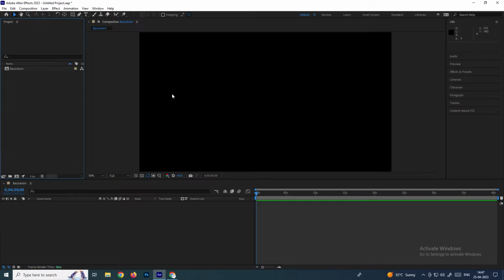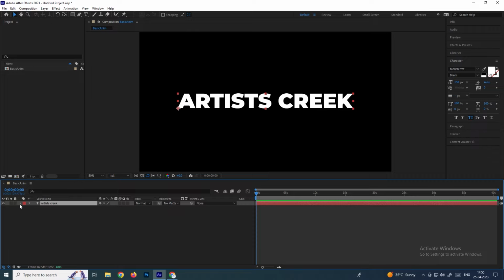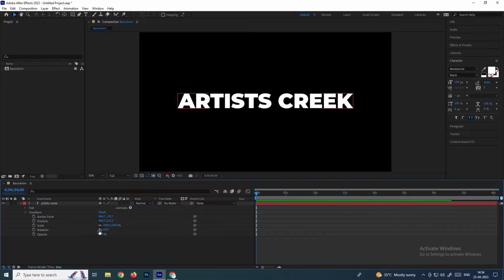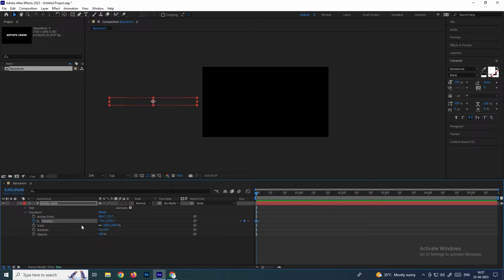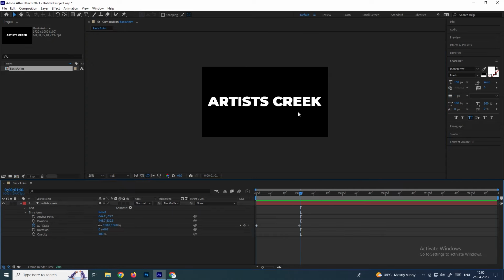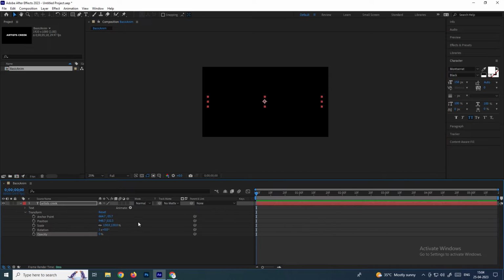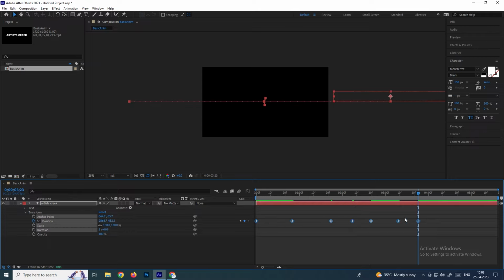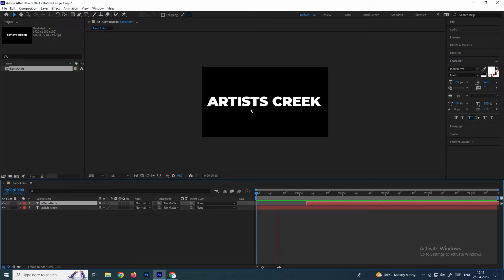Lesson 2 | Basic text Animations | Adobe After Effects | Beginners to Advance| English